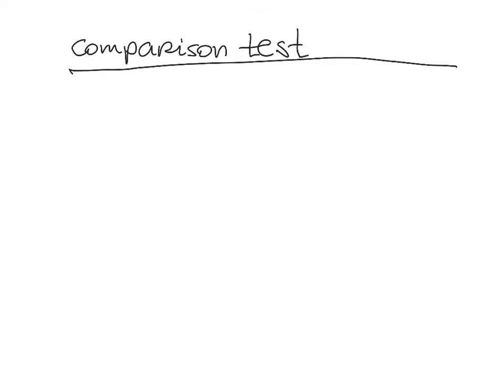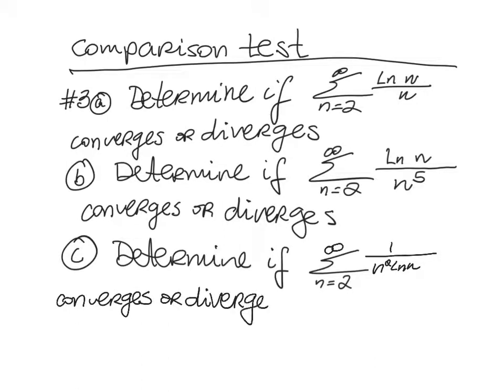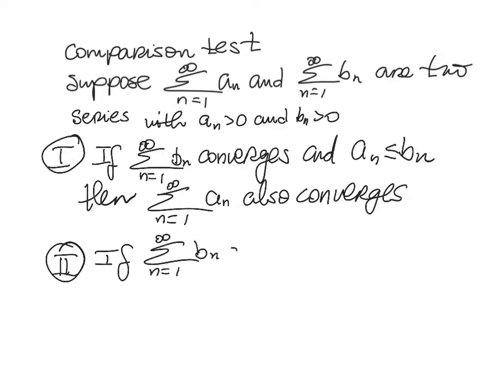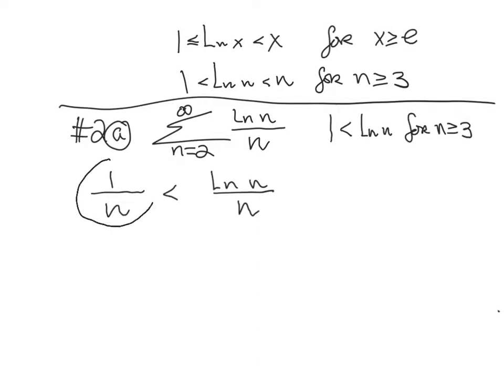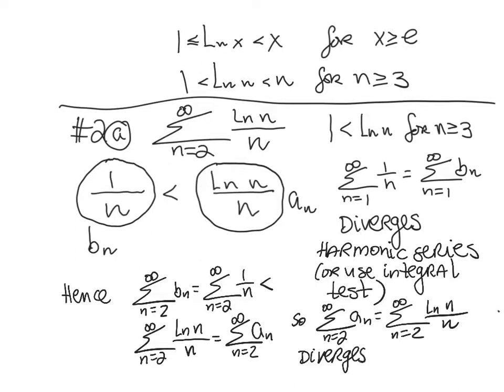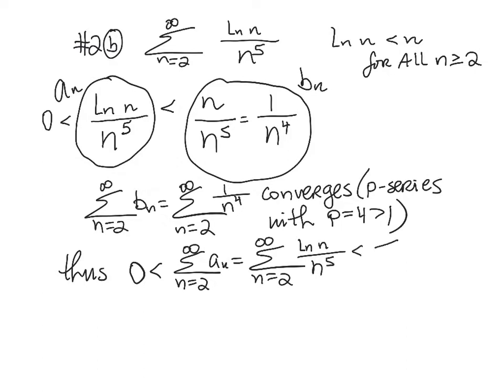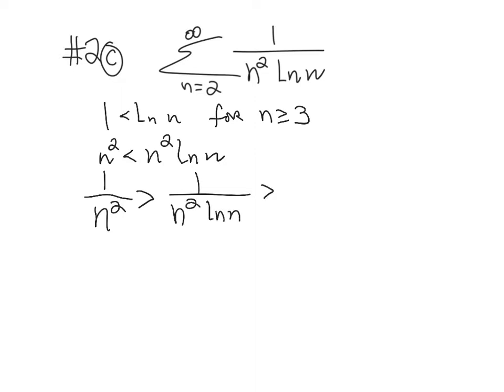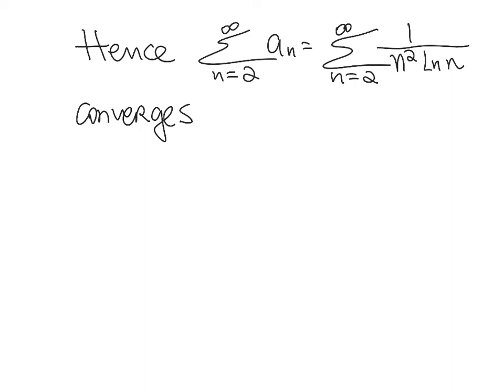Comparison test 3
Comparison test infinite series calculus 2